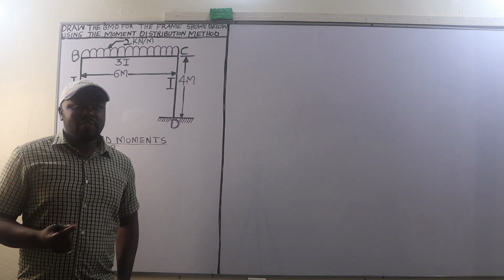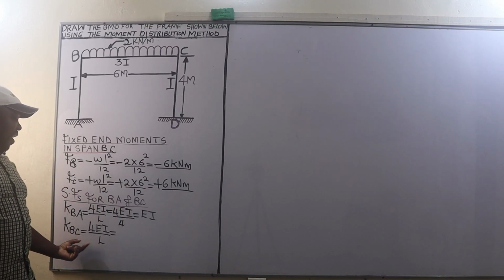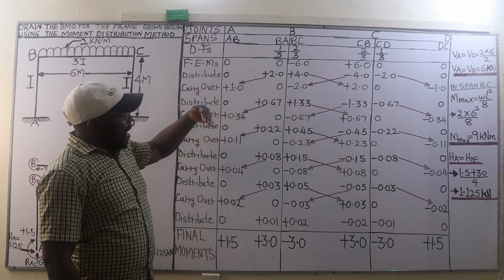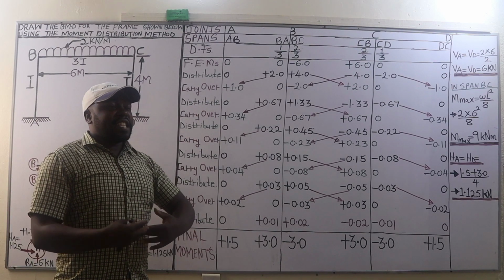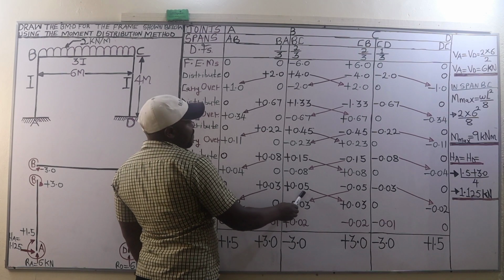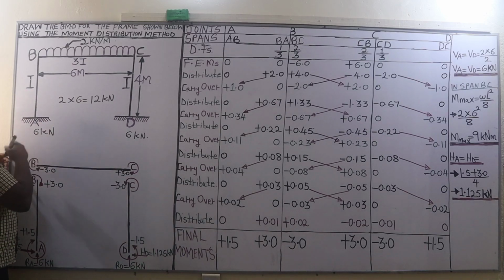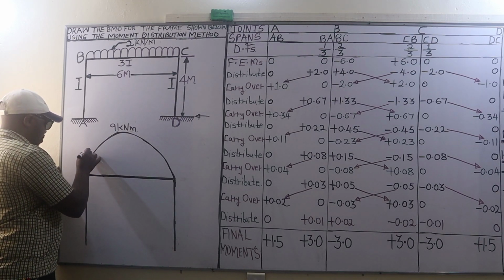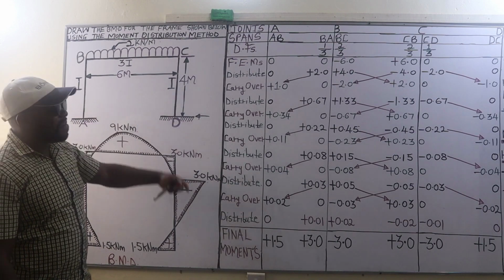HOW TO PLOT THE BMD FOR A SYMMETRICAL PORTAL FRAME.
Portal frames are two-dimensional frames connected by rigid joints between their vertical and horizontal members. The purpose of designing such a structure is to minimize the bending moment due to external loading in the beam. Due to this effect, a frame can act as a single structural unit. It is a type of structure generally seen in industrial areas, warehouses, barns, etc. Such frames are very popular for industrial and commercial buildings because such frames can provide a large space and good structural efficiency. A portal frame consists of rafters, columns, knee plates, footing brackets, and apex plates.

Portal frames can be fastened with nuts, bolts, or combinations depending on the building requirements from an engineering perspective. Such frames are generally made of steel and can be fixed over the concrete slab or footings.